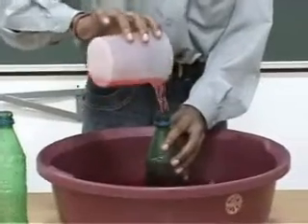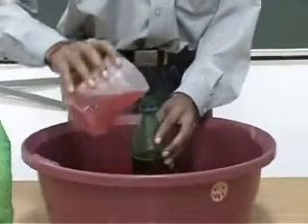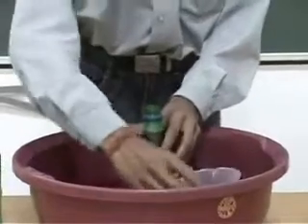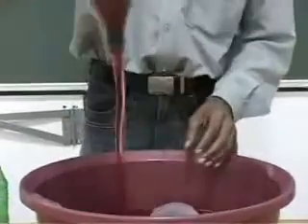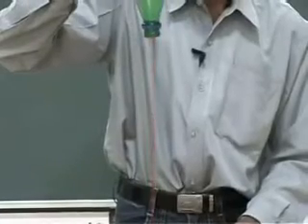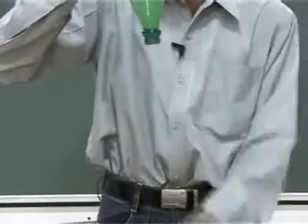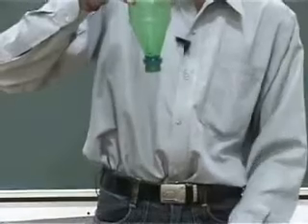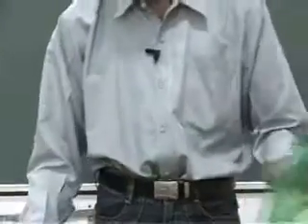Water Bottle Experiment [Science Experiment ]